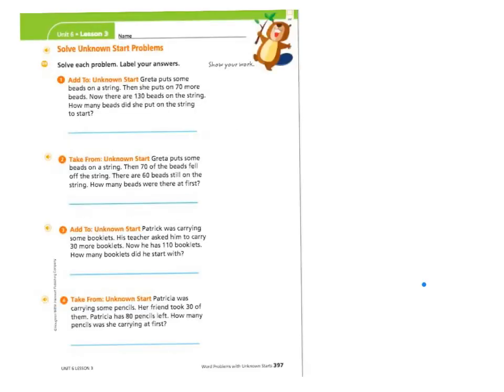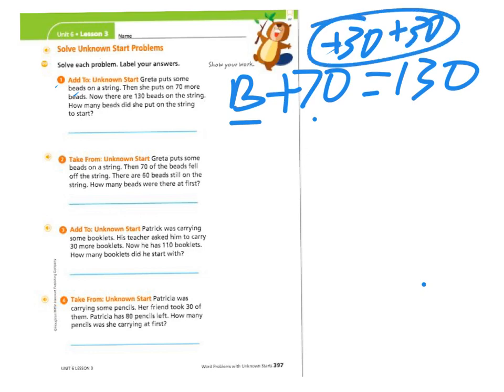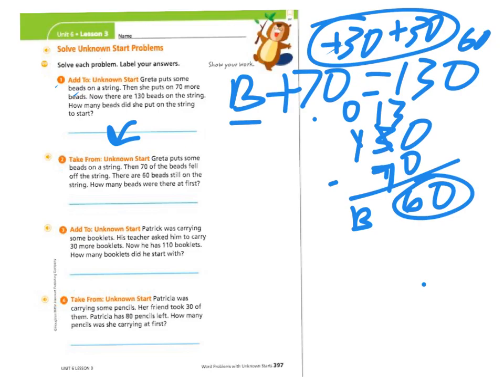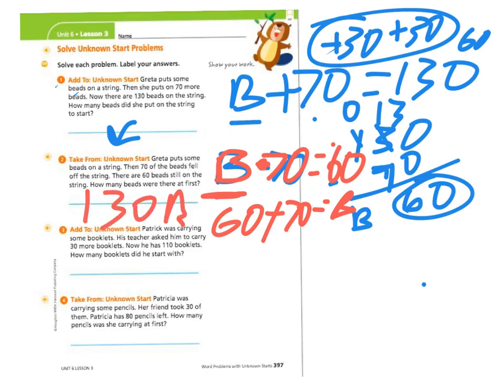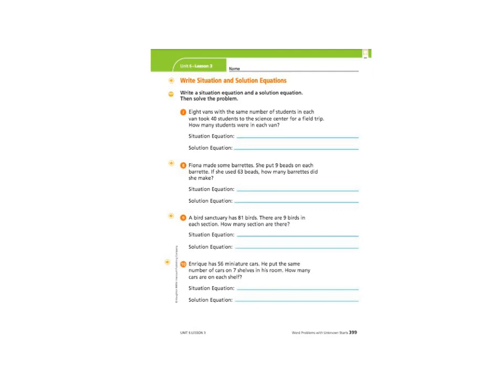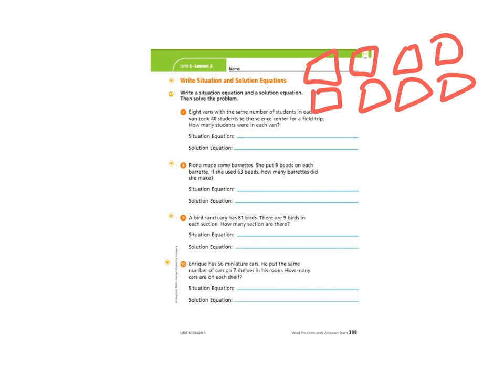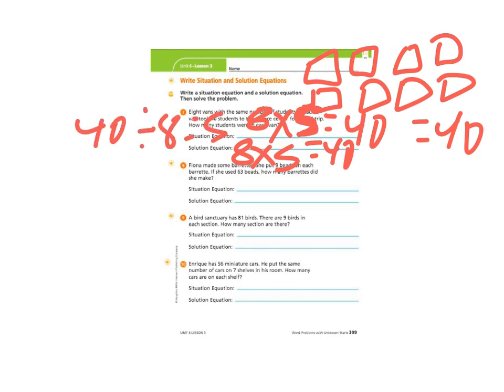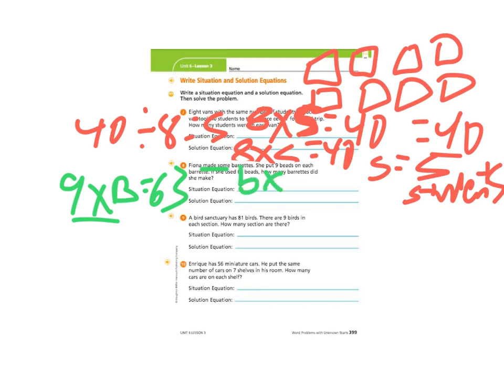Lesson 3 with Mr. Gus